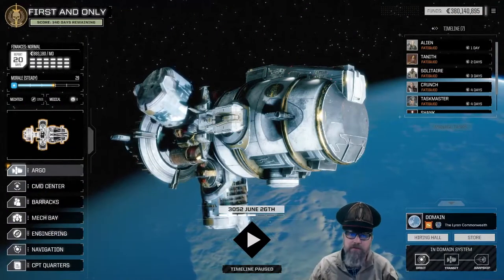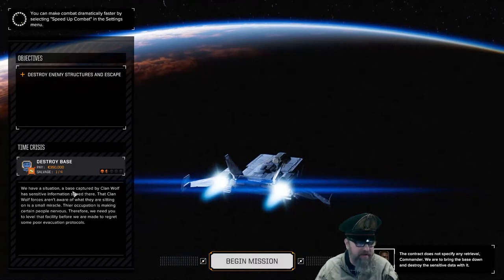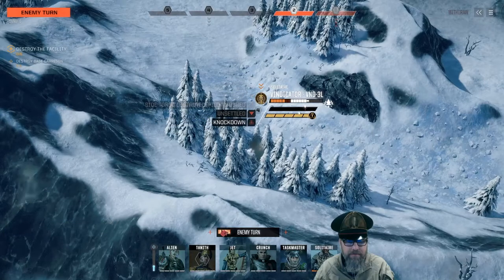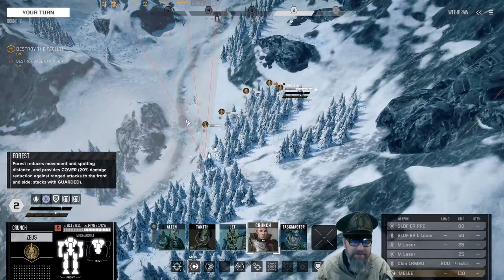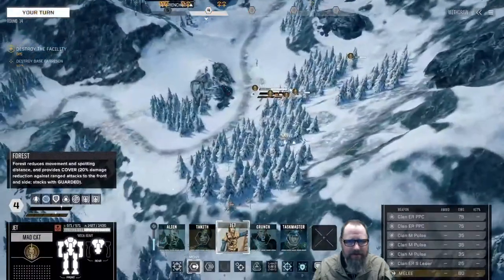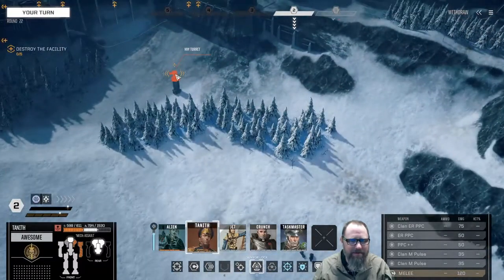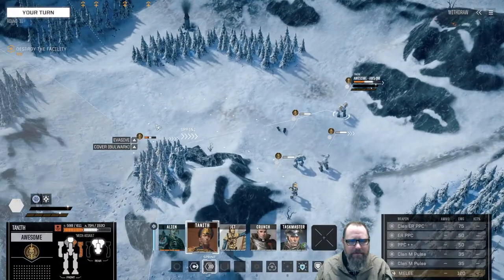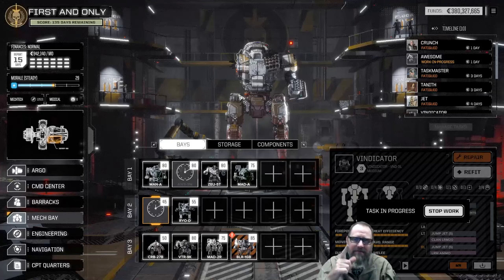Battletech - Extended 3025 - Clan Wars Narrative Campaign - Tanith ep 16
This is the second half of a Battletech Extended 3025 save that we started in 3049ish.  Our first merc company got sent into the grinder of the Clan Invasion by House Liao.  Now that the Capellan Conferdation know better what they are facing it is time to send a more professional unit.   The Maskirovka pull a unit out of a mission infiltrating ComStar and sent them north with mechs aquired throughout various black markets across the inner sphere.  This time it's the Clans that don't know what they are facing.

We are going to play some Battletech by Hare Brained Schemes.   We are going to mod it within an inch of it's life by using a complete game modification called "Battletech Extended 3025."  We are going to take advantage of one of the mods internal options to start the game at the same time as the Clan invasion.  I've added a couple of more mods to round out our fun including Waifu Warfare, Battletech Save Editor, Commander Custom Portrait Loader, and my own custom unit logo mod.     I have a touch over 600 hours into this game so far but i'm pretty sure i've completely forgotten how to play it over the last few months.   So it's almost a "reaction" video.  :)

Battletech is a turnbased tactical combat game based in universe with giant stompy robots.  The game has minimal base building and some rpg characteristics.  Your battlemech pilots stats can be improved and skills based on those stats can be chosen as the pilots increase their experience.  There is a campaign story based mode as well as a general career mode that allows you to manage your mercenary company in a sandbox style of universe.   Battletech supports modding with a built in mod tool but also with a more manual but more powerful style of modding the requires the use of 3rd party applications.